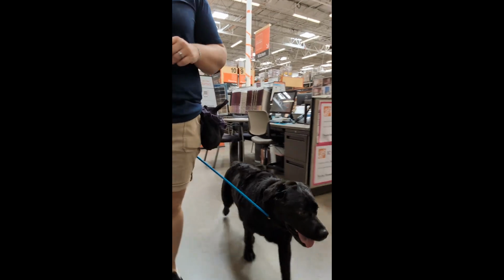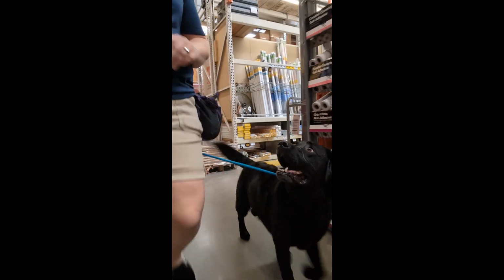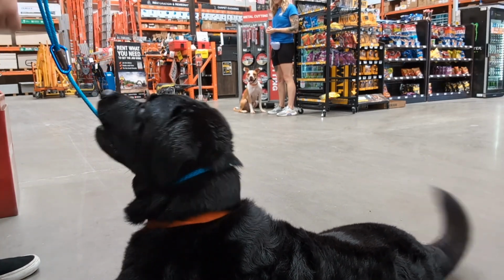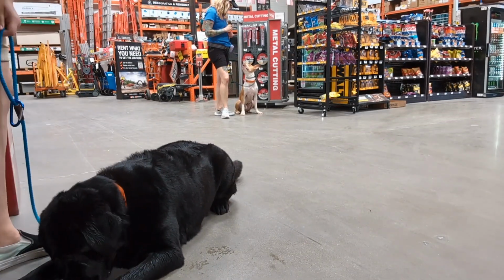Frankie Training Video 8.14.24